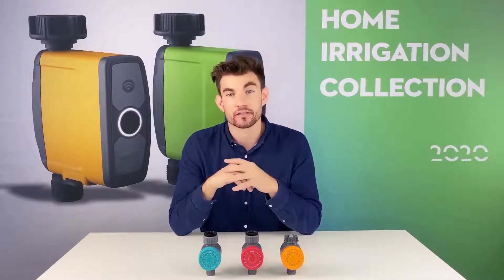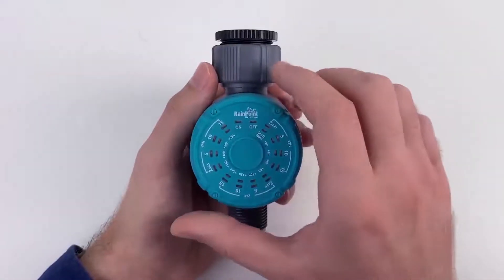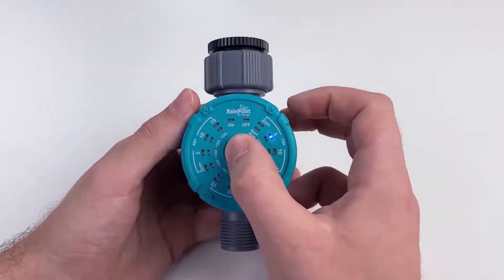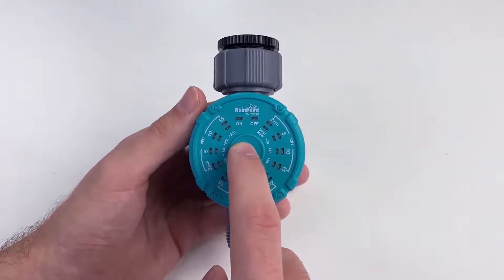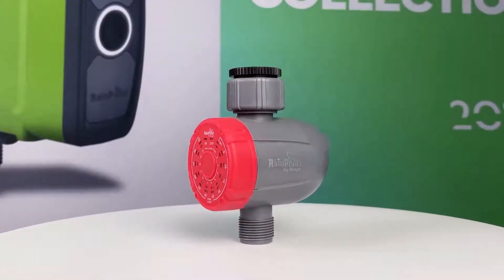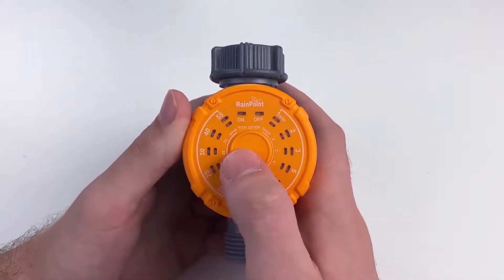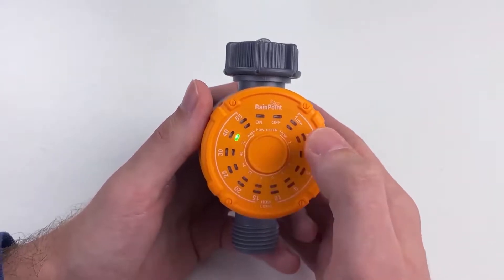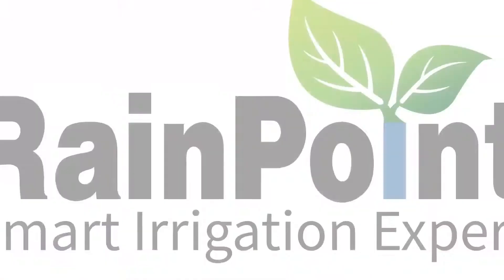RainPoint | RainPoint One-touch Water Controller Series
RainPoint One-touch Water Controller Series has total of three different kinds of products with different measurement dial. With one button operation to set watering frequency and duration, you can easily build your garden irrigation system.